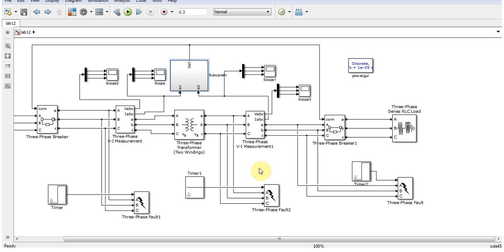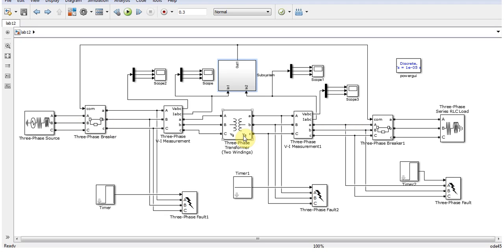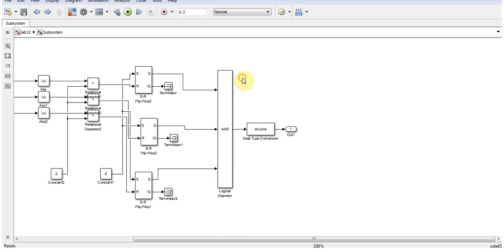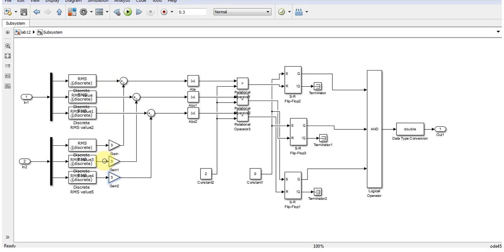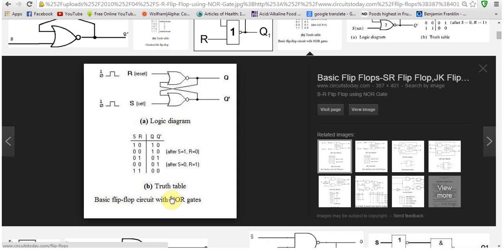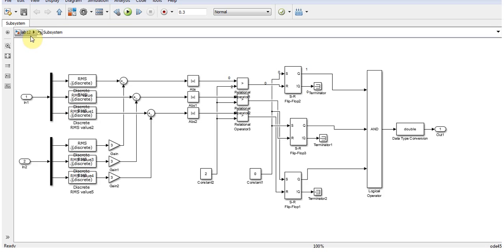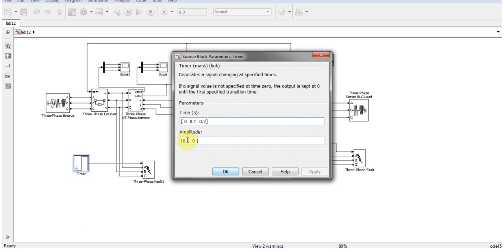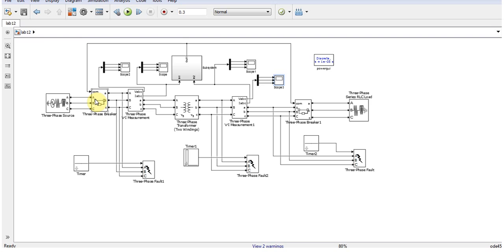Matlab Course : Differential Relay Protection Modelling in Simulink